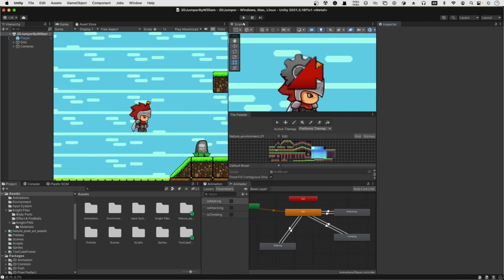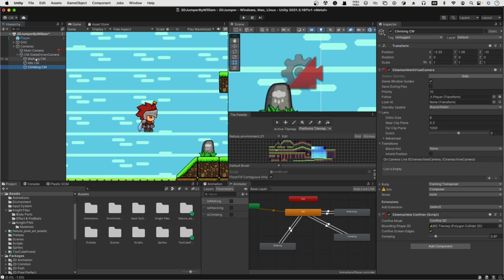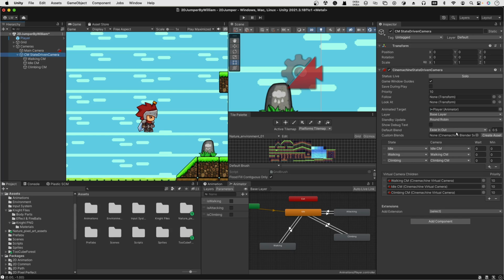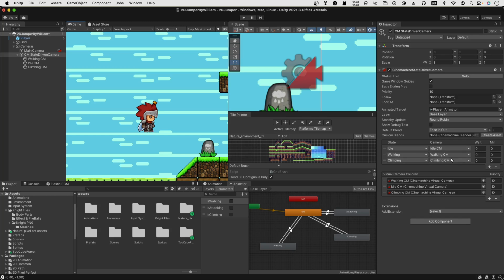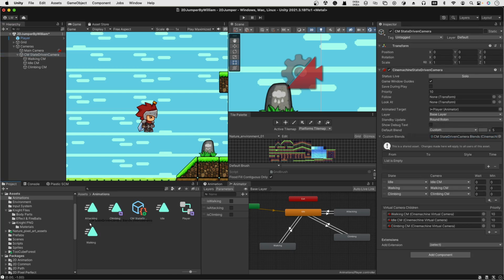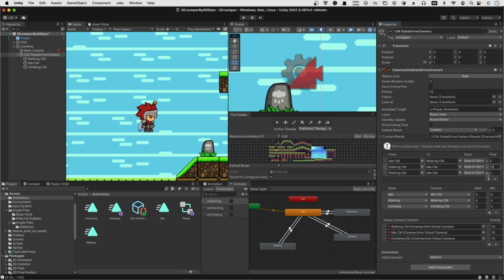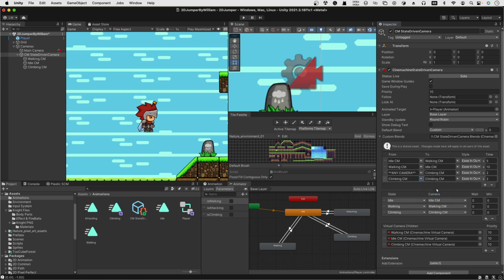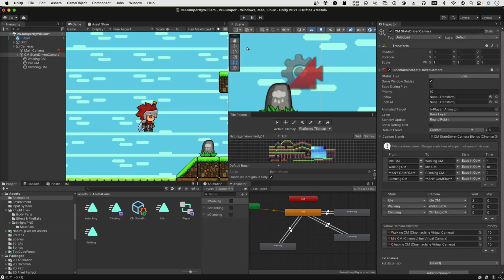GameDevBootCamp58 How to make the transition of state driven camera smooth?